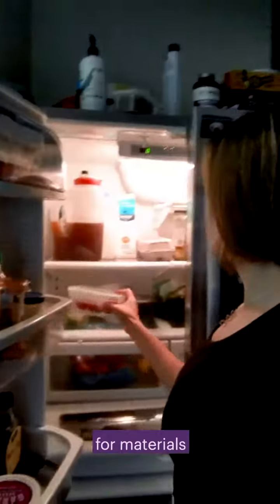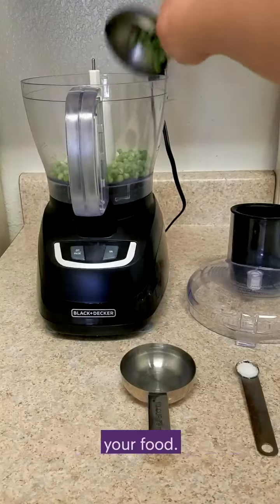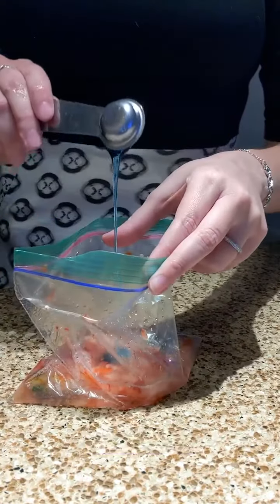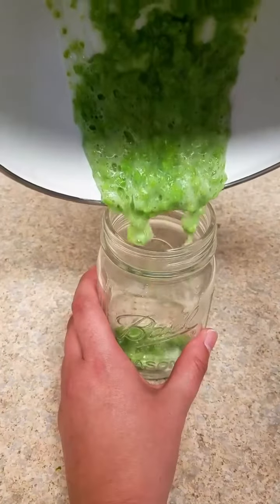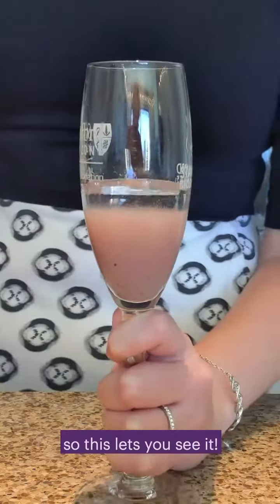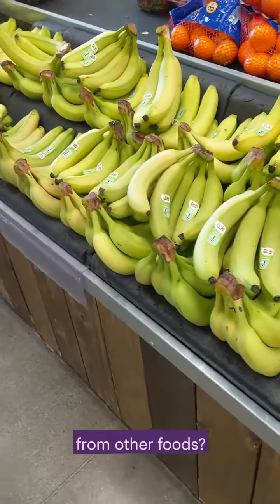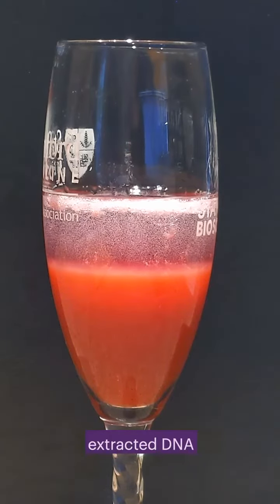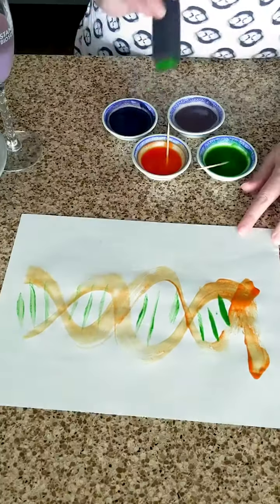DNA Extraction from Fruits & Veggies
Everything living has a teeny tiny set of instructions inside it, telling it how to grow and stay alive. That tiny instruction manual is called DNA. All plants and animals have DNA, which means we eat DNA at every meal! Join us to find out how you can explore the DNA in your food!

Tell us what foods you tried! Which one made the most DNA?